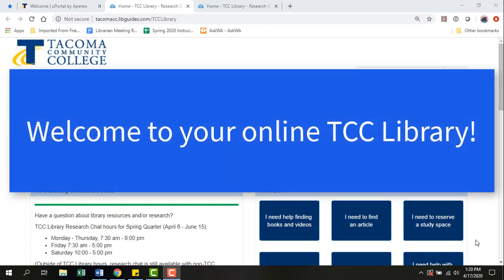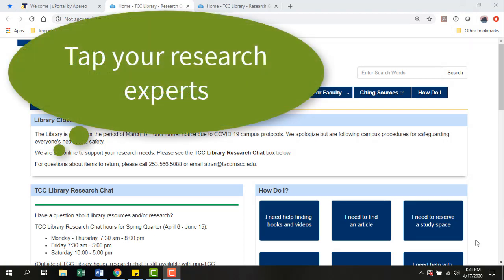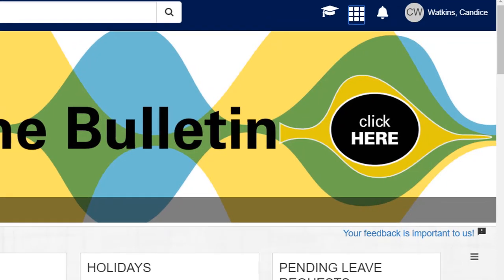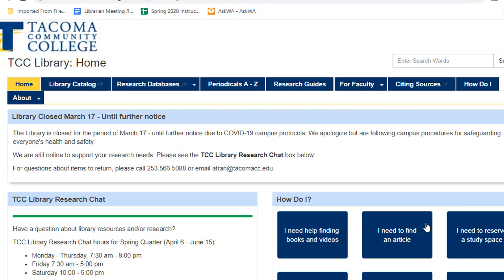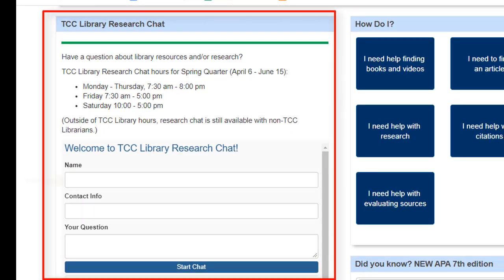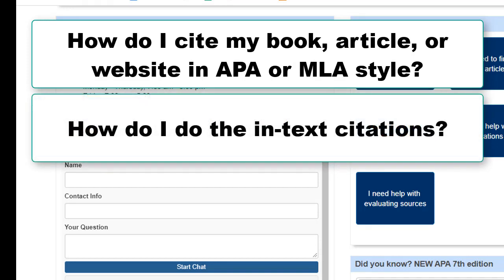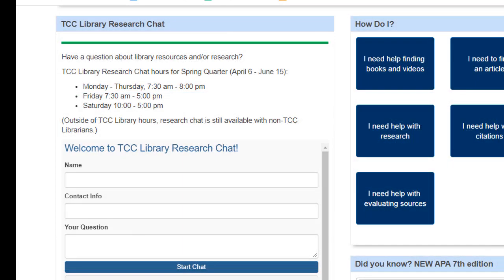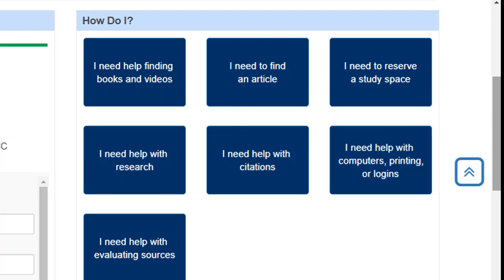Welcome to your online TCC Library - For Students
Learn how the TCC Library supports students.